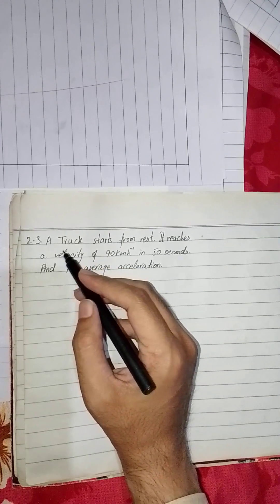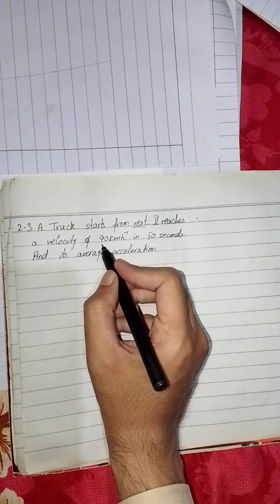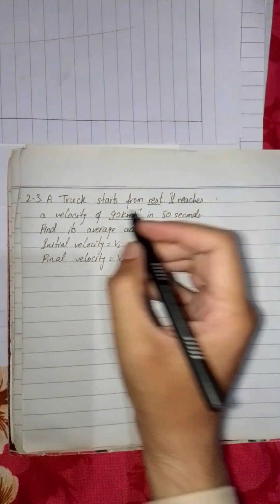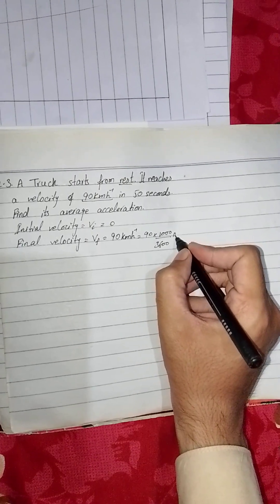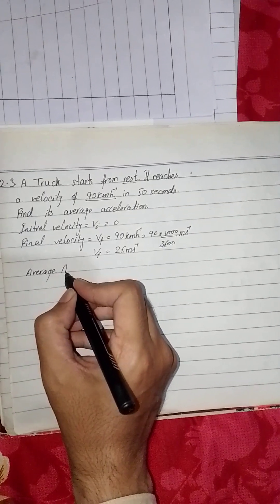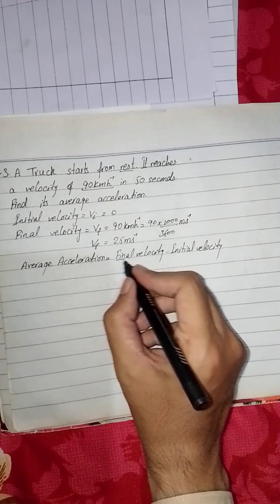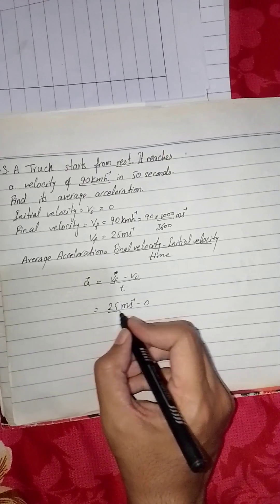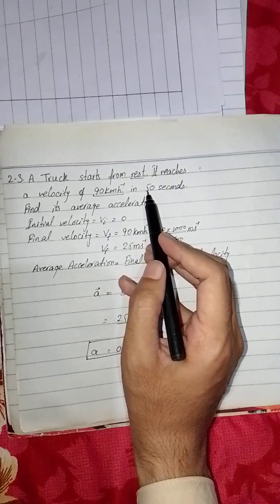A truck starts from rest, reaches a velocity of 90 km/h in 50 s. calculate its average acceleration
9th class chapter 1 numerical problem
1.1 calculate the number of seconds in a day in a month and in a week and write your answer using SI prefixes.